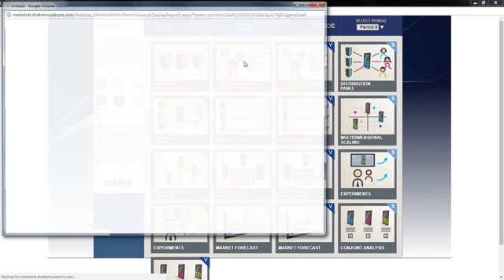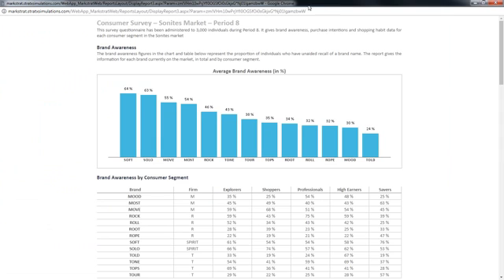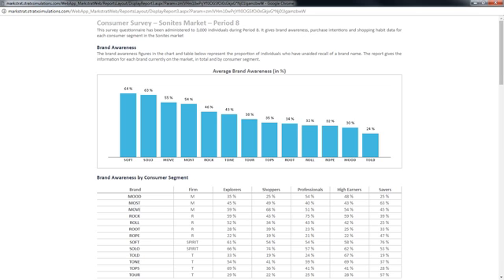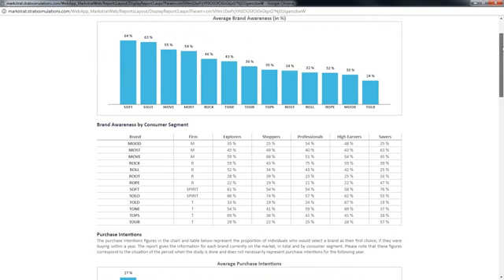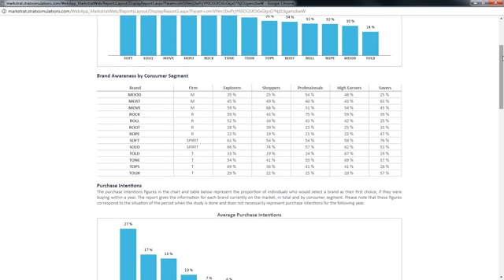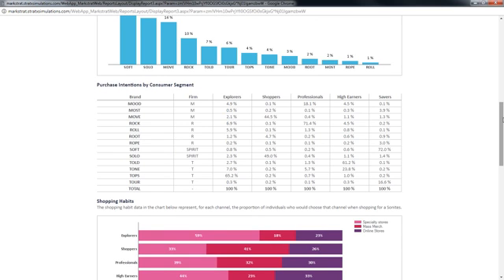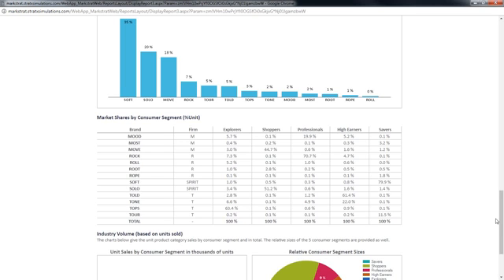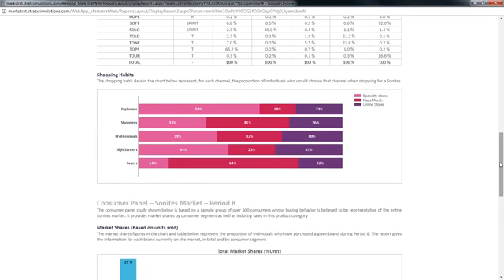Market Research - Consumer Survey and Panel